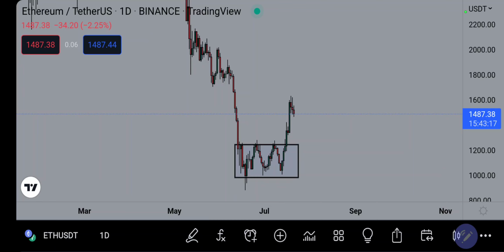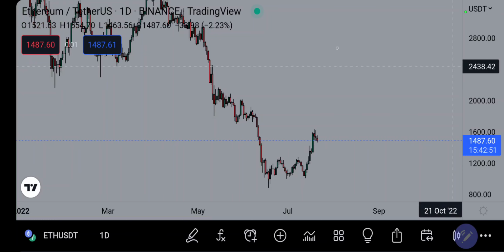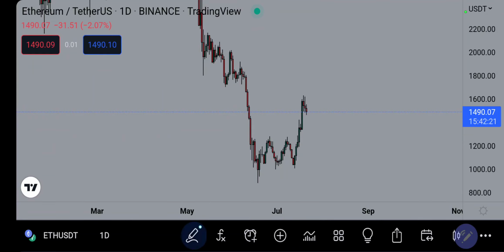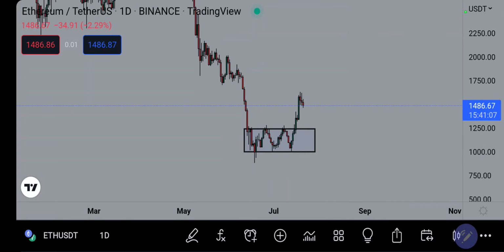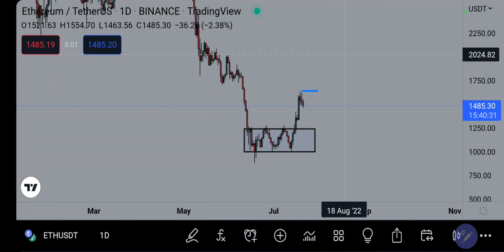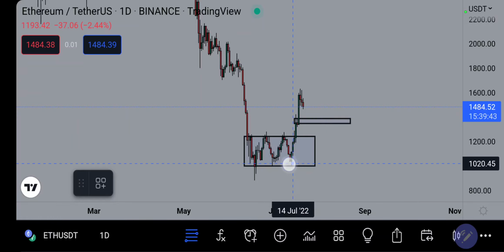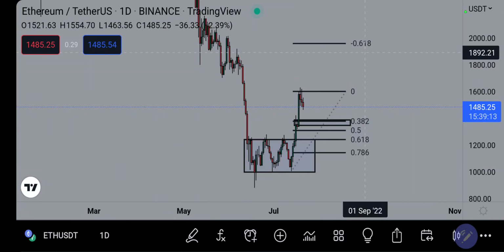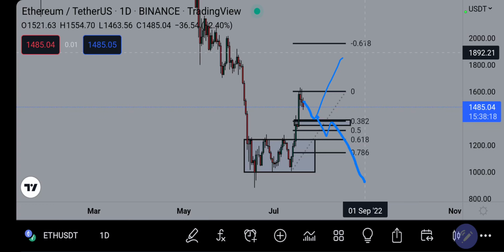ETHEREUM DAILY TF ANALYSIS. What Next? by Charles.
This Daily Analysis was created on 21/07/2022.

Instagram; Natebarz